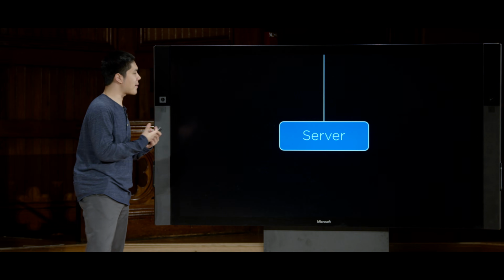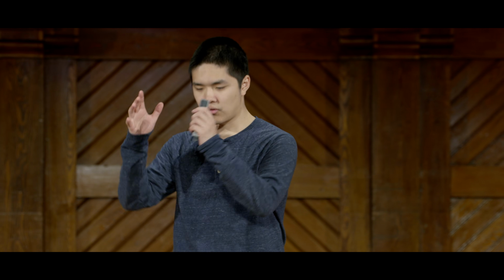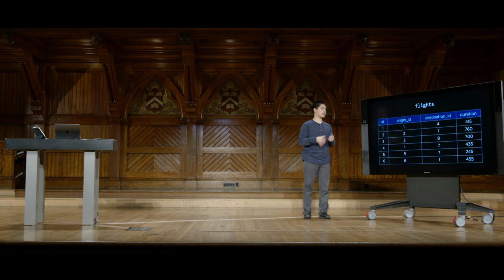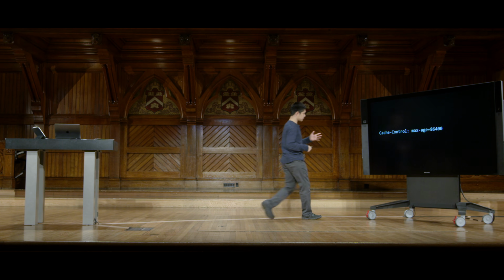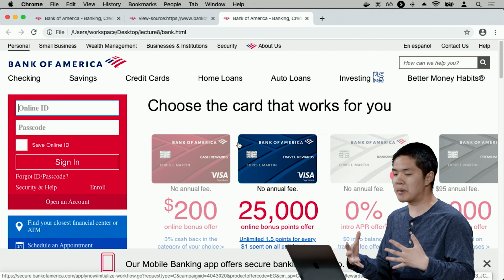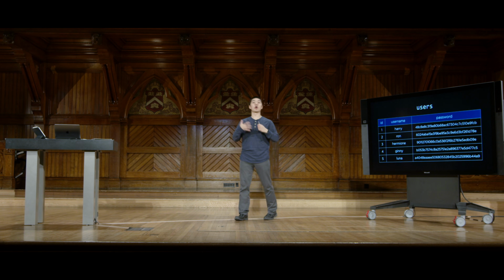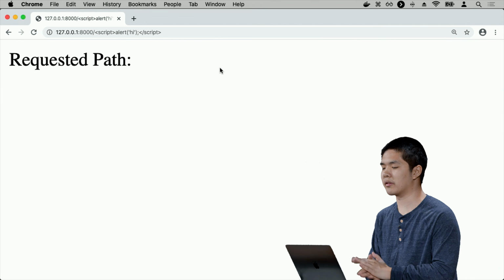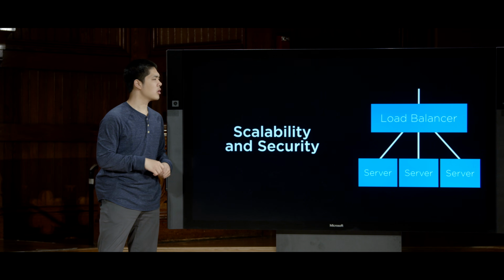CS50W - Lecture 8 - Scalability and Security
This is CS50W, CS50's Web Programming with Python and JavaScript.

00:00:00 - Introduction
00:00:15 - Scalability
00:04:48 - Scaling
00:07:00 - Load Balancing
00:18:50 - Autoscaling
00:23:34 - Scaling Databases
00:35:16 - Caching
00:44:48 - Security
00:47:23 - HTML
00:52:02 - HTTPS
01:00:32 - Databases
01:11:00 - JavaScript
01:22:11 - What's next?

CS50 SHOP

LICENSE